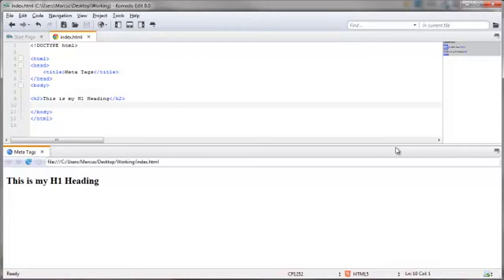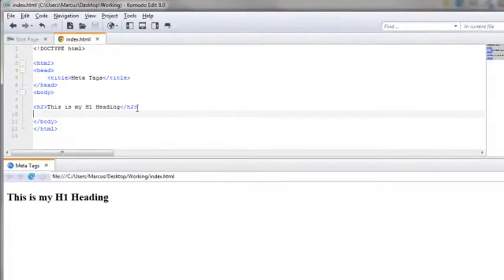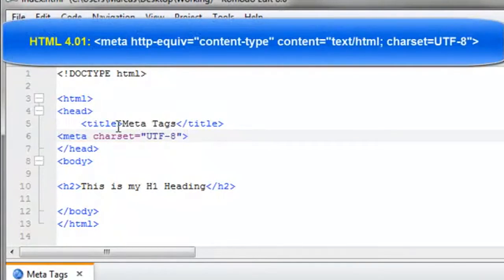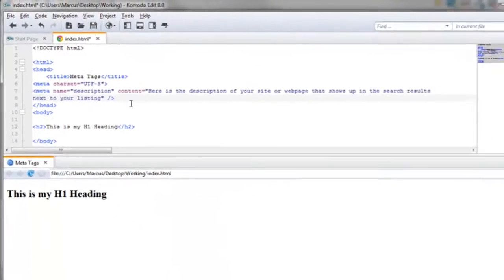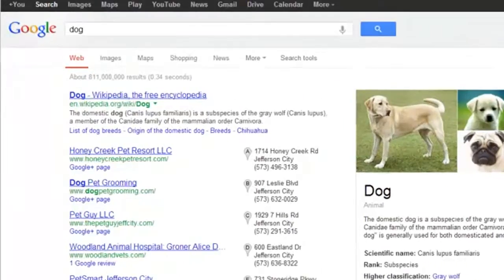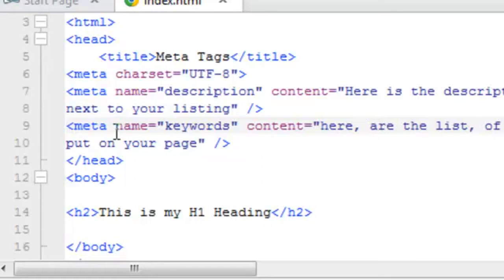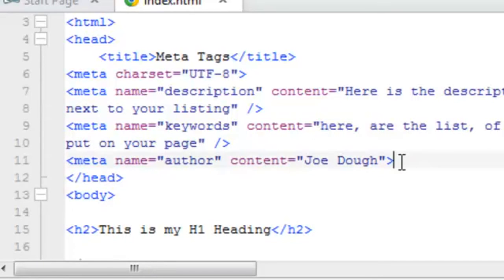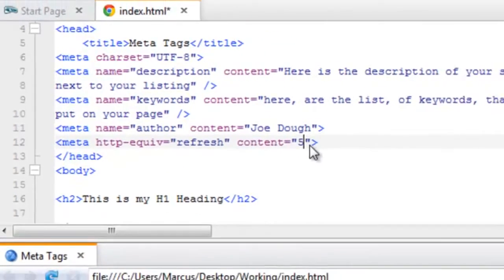HTML5 Training - Meta Tags | Video 11